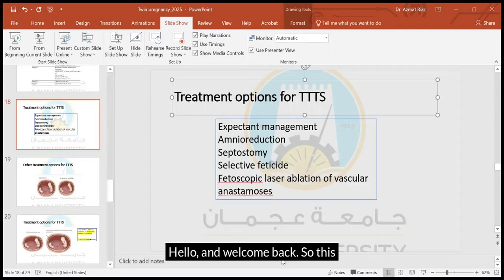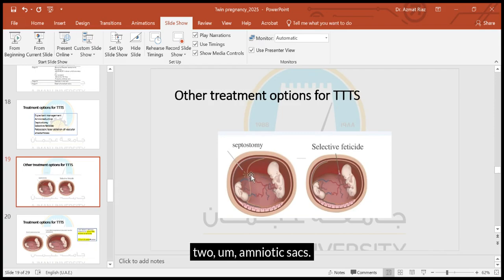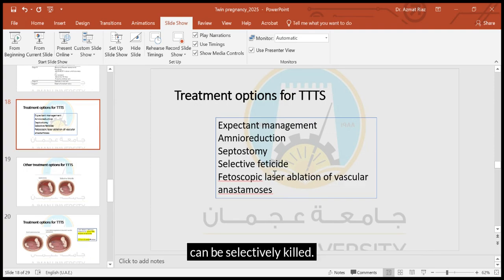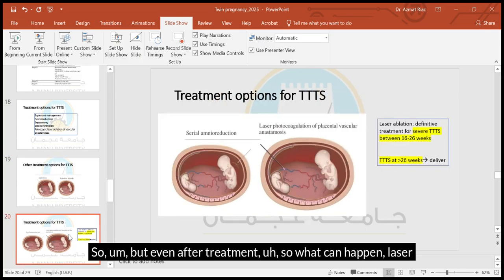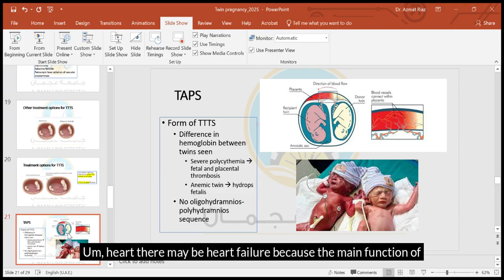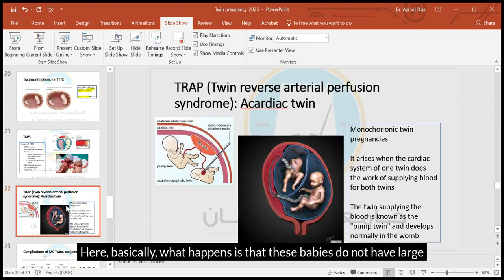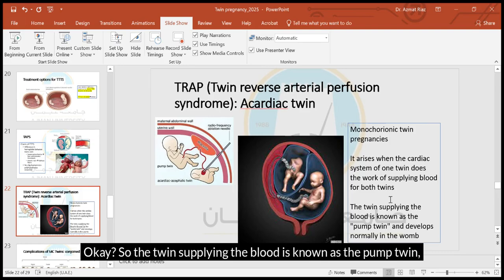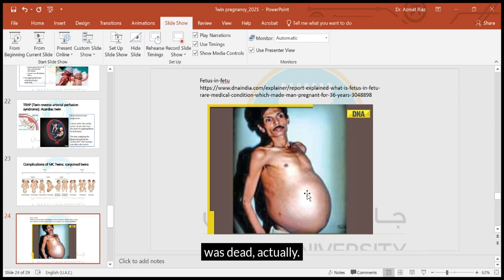Twin Pregnancy Part3 TTTS, TRAP, TAPS